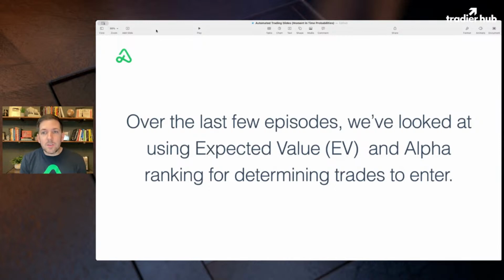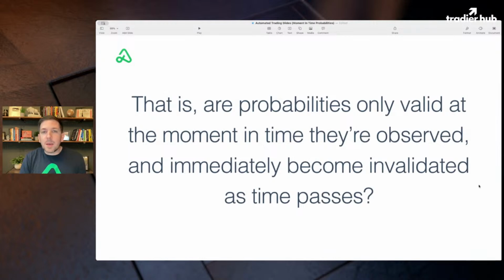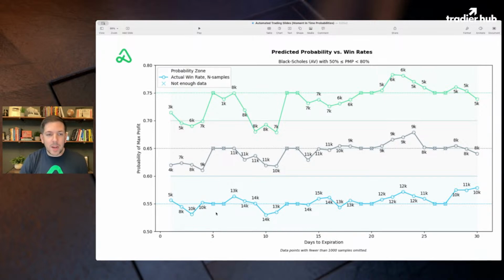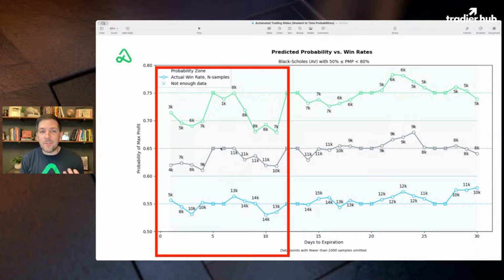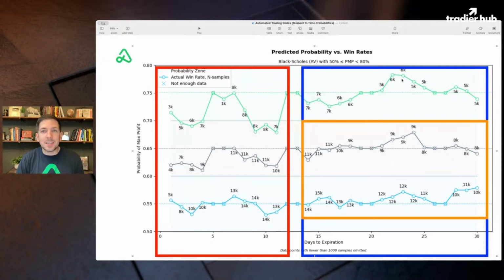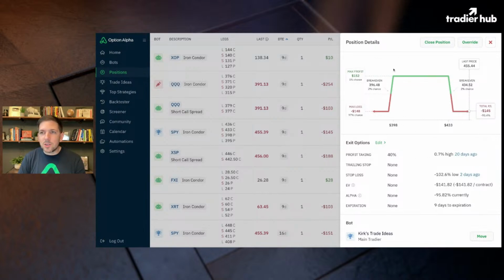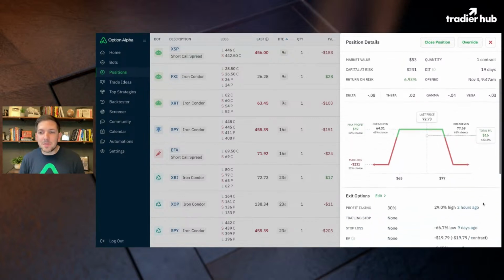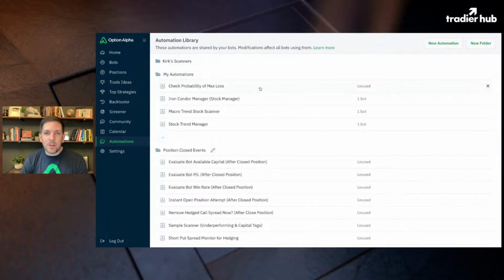The Option Alpha Show With Kirk Ep. 4 | "Moment In Time" Problem For Options Trading | 9.22.23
📺 Welcome back to another insightful episode! Kirk takes the helm in Episode 4, diving into the intricate world of option probabilities and how they influence our trading decisions.

📈 In this installment, Kirk delves into leveraging data and research to decode the nuances of the "moment in time" problem within option probabilities. He offers strategic insights on how these insights not only inform trade entries but also empower traders to effectively manage their existing positions.

🔍 Learn how to navigate the complexity of option probabilities and make informed decisions about maintaining or exiting trades based on statistical analysis and mathematical indicators.

📊 Kirk reviews key concepts covered in earlier episodes, including using expected value to discern trade potential and employing Alpha as a ranking mechanism for trade selection. He showcases how these metrics serve as vital tools in identifying trades that offer a positive expected value and high Alpha, aligning with a trader's risk-reward preferences.

🤔 Curious about option strategies that optimize risk and maximize potential gains? Don't miss this deep dive into the statistical framework guiding trade decisions and the practical application of data in shaping robust trading strategies.

🚀 If you're new to this series, catch up on earlier episodes to deepen your understanding of option trading strategies. Kirk's valuable insights and actionable strategies await in Episodes 1 to 3!

🔔 Tune in for an illuminating discussion that arms traders with the knowledge and tools necessary to navigate the complexities of options trading with confidence and precision.